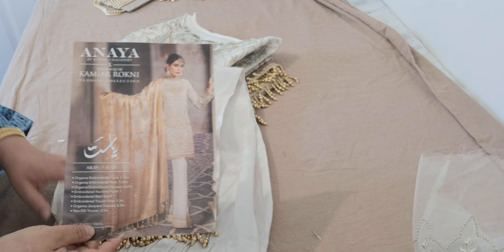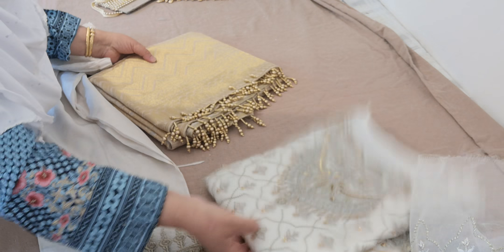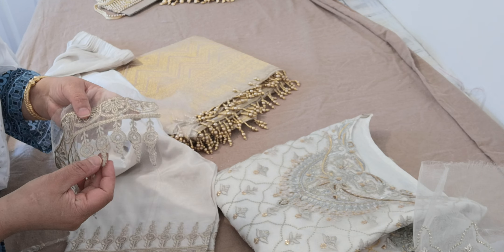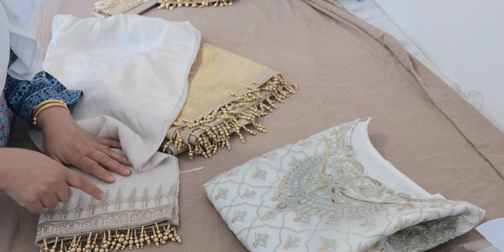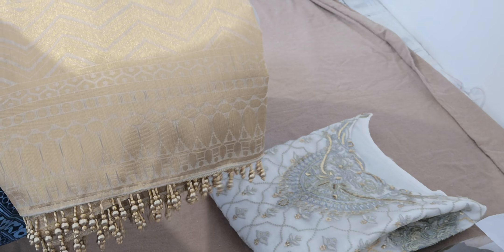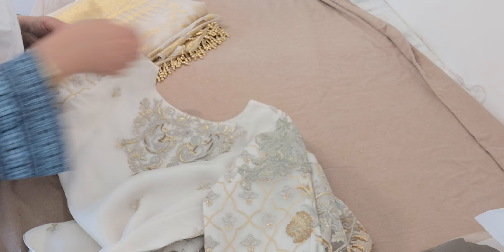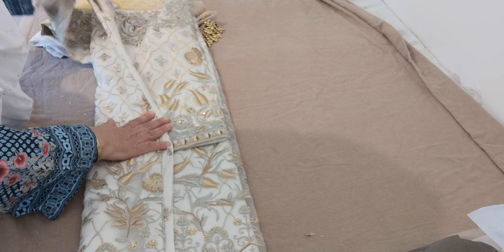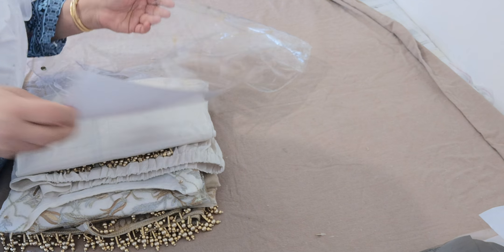Anaya stitched original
When you make a promise then then should do our best to fulfill.
I took order to stitch this for a customer. In between I became too busy and it got left last minute. I was up till 3 finishing and this morning drove specially to Manchester to hand it over to her as she was flying out at 3.
Thank full to Allah for granting me ability to live up to my promise.
Subhannallah